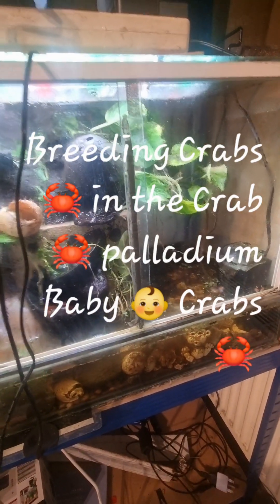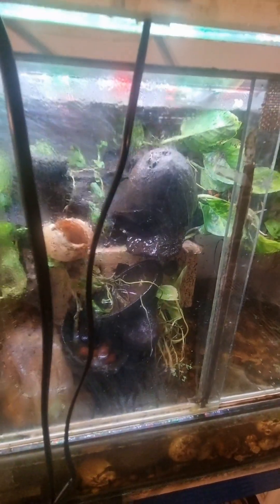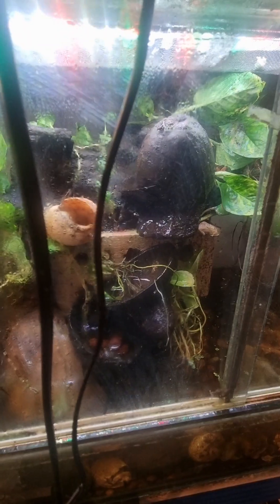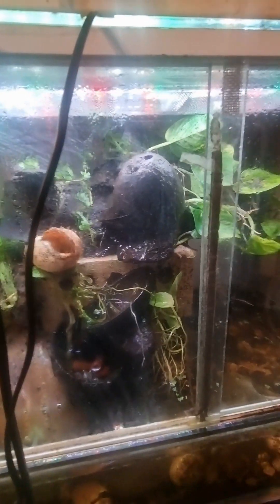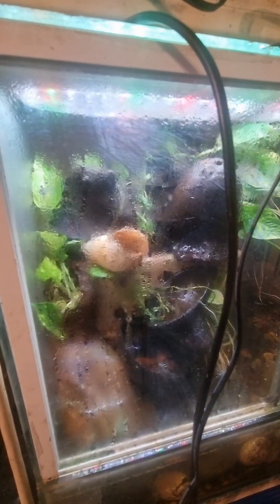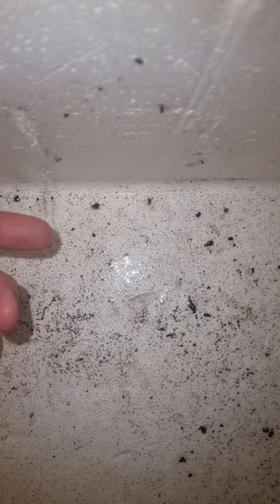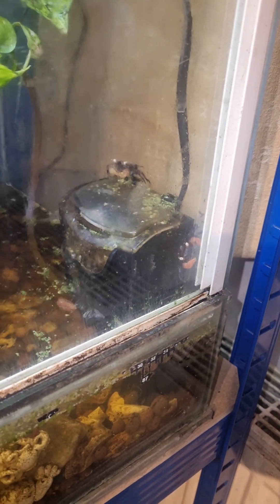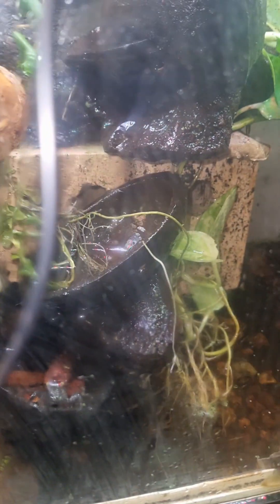My Crabs 🦀 are breeding in the Crab 🦀 Paludarium Baby 👶 Crabs 🦀